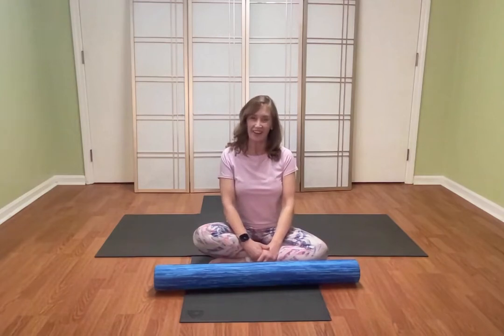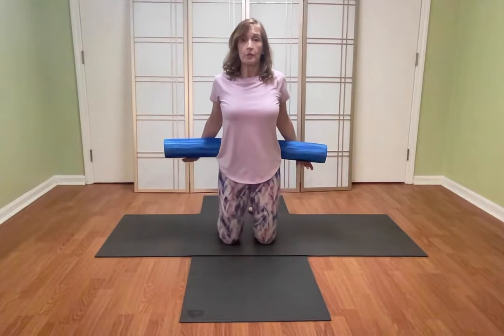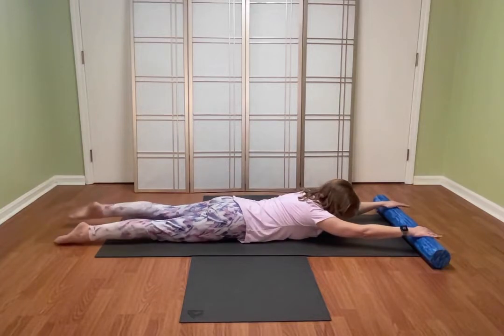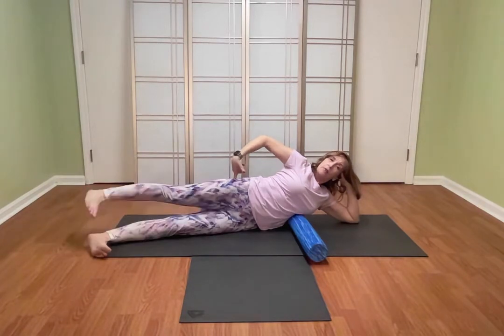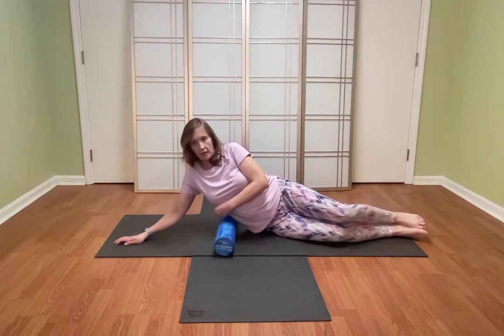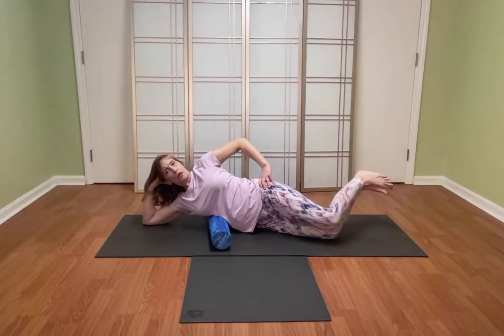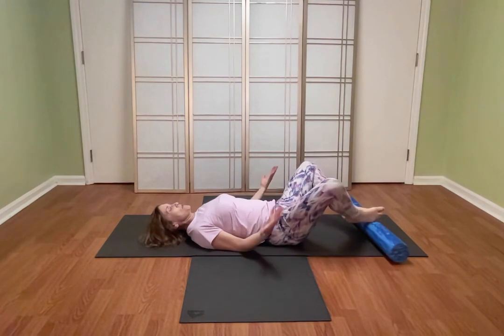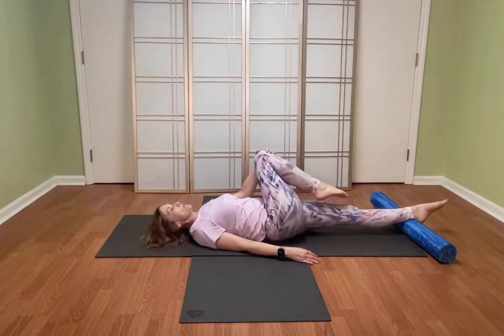Osteoporosis Exercises: Pilates Foam Roller Workout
BONE STRONG FOR OSTEOPOROSIS EXERCISES - A ROUTINE FOR STRONGER BONES ⭐️
These exercises are safe for osteoporosis! They work by strengthening your bones through resistance, impact, and novel stresses. Targeted osteoporosis exercises are important for anyone wanting to have stronger bones and a safe workout routine! ⭐️

In this short class, you will learn how to use resistance and props to strengthen your bones and improve your strength and flexibility. Join Master Teacher Holly Holland, creator of Bone Strong for Osteoporosis and owner of Holly's Pilates Village in Louisville, Kentucky